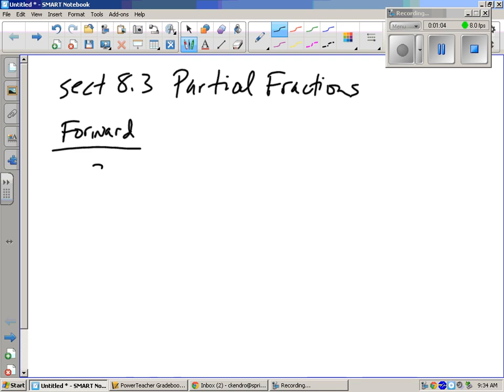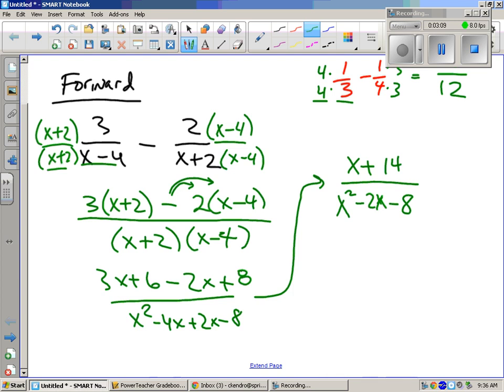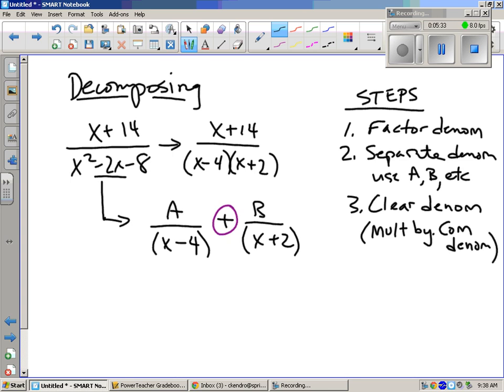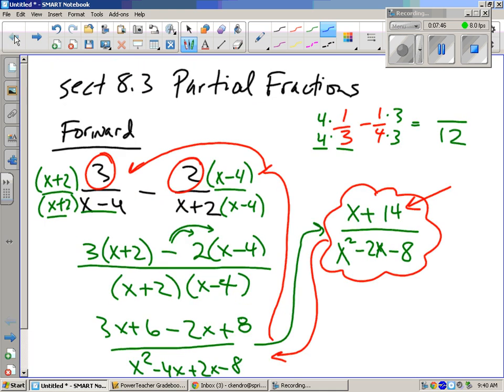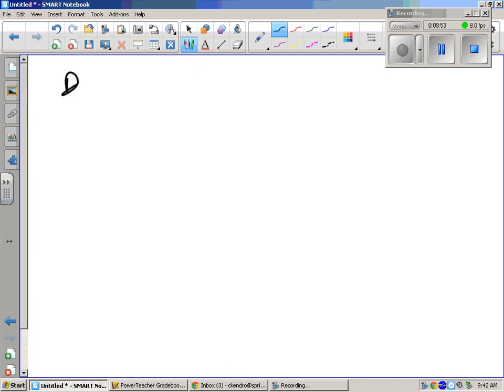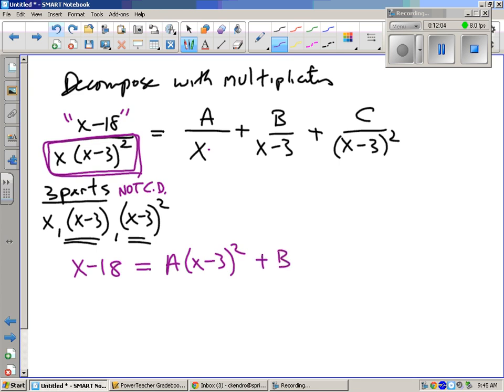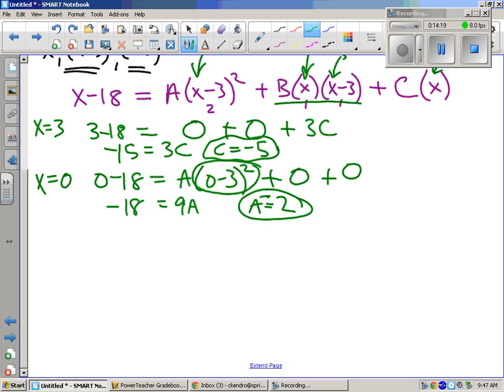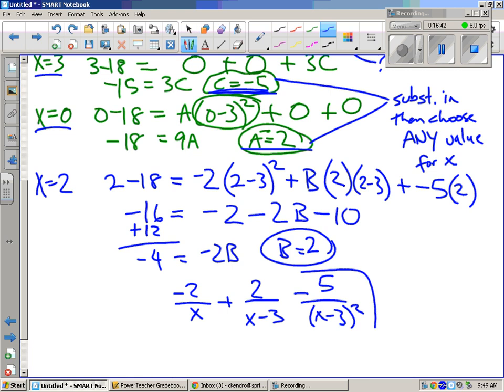New Trig 8 3 Partial fractions